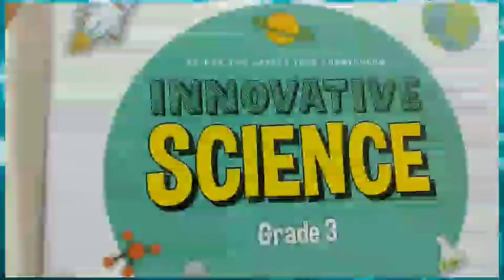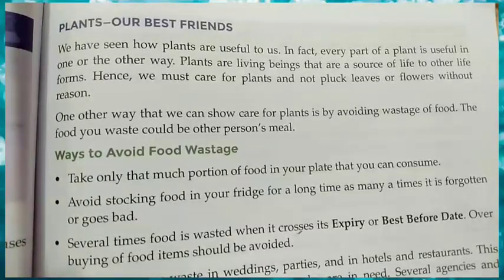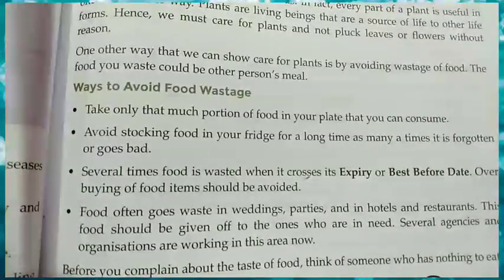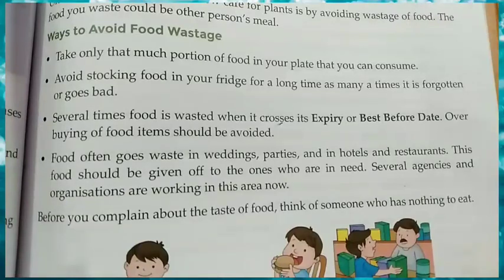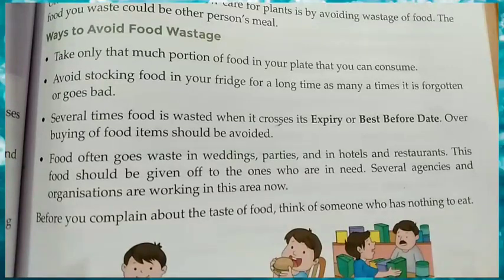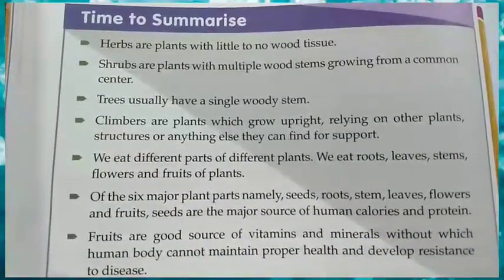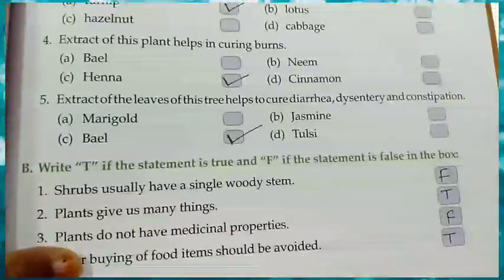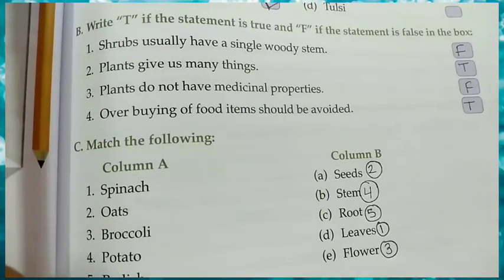Class 3 Science Chapter 6 Food we get from Plants.. questions Answer Part 1